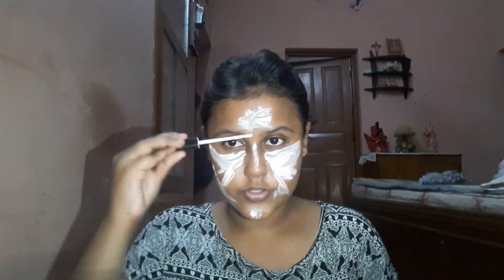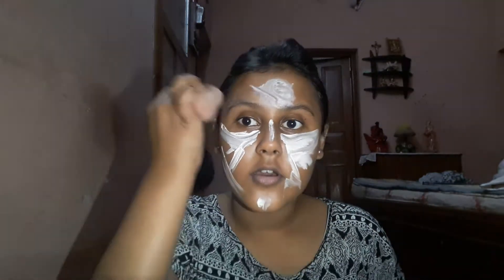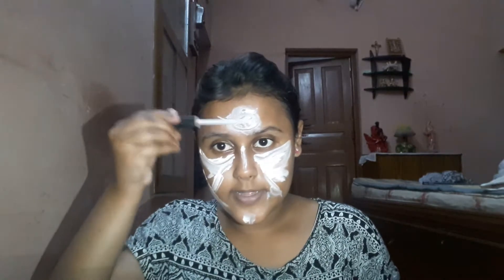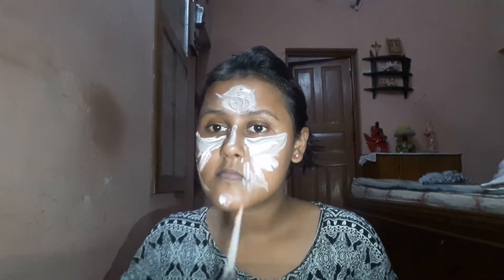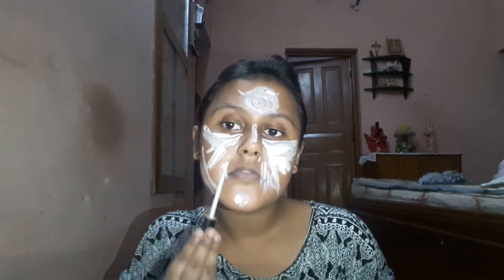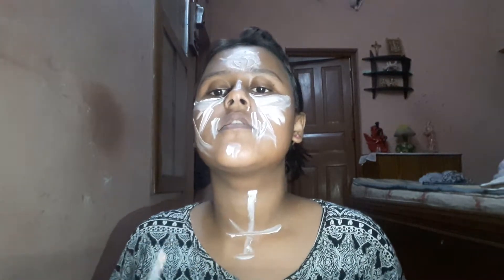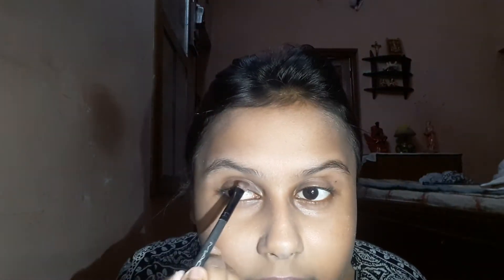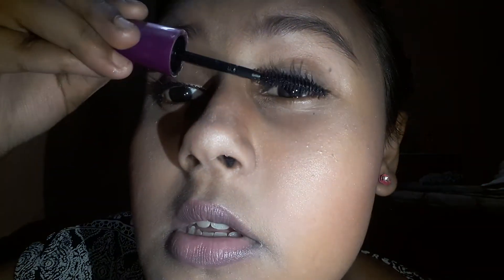Simple glowy makeup look